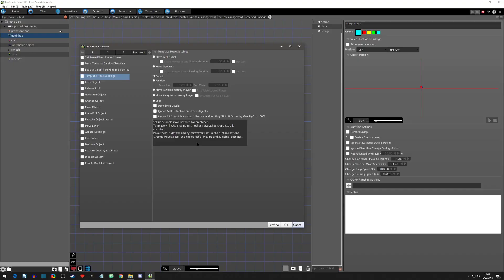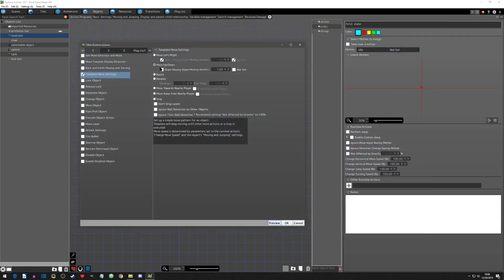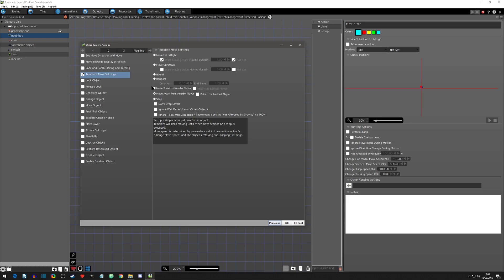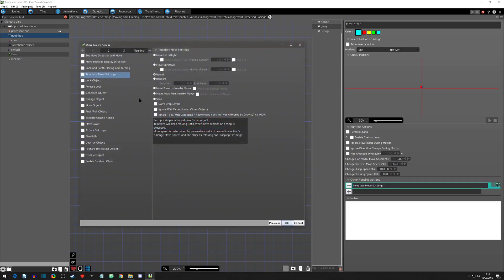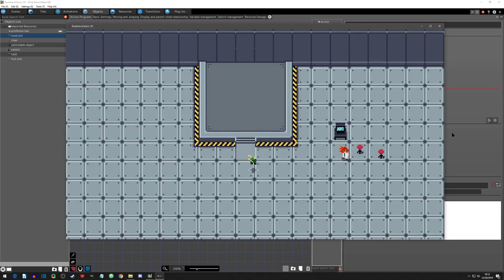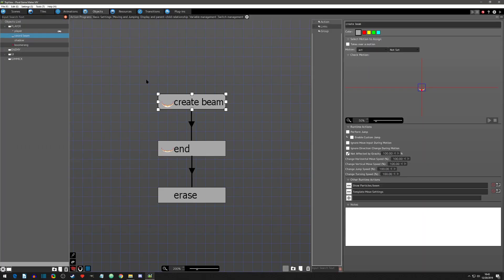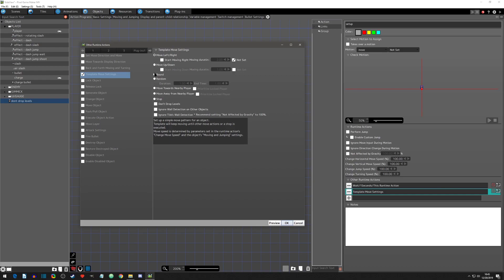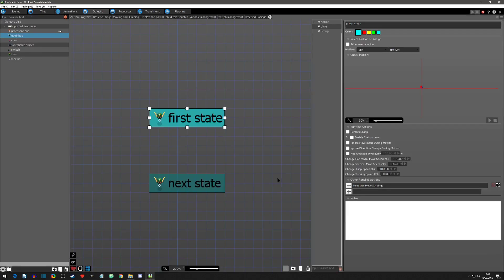Template Move Settings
Learn how to use 'Template Move Settings' runtime action in Pixel Game Maker MV engine! This runtime offers basic pathing options such as patrolling, pathing to players, and adds smarter AI to your platformers!

Assets provided by Noobk!